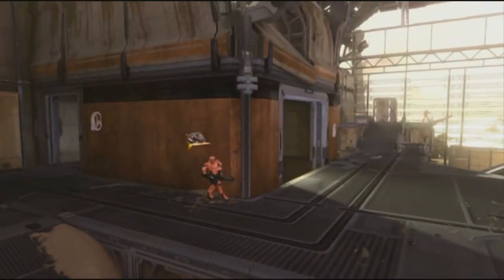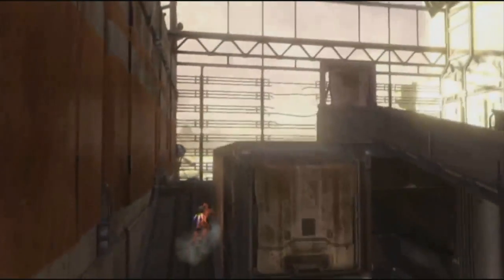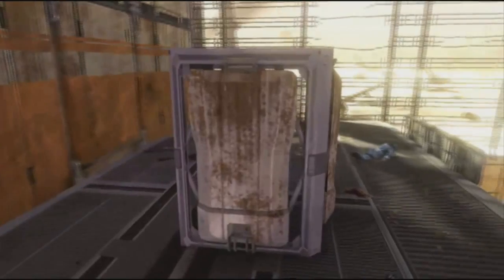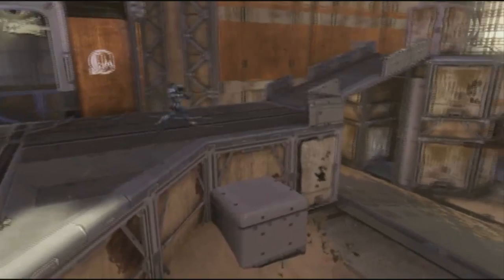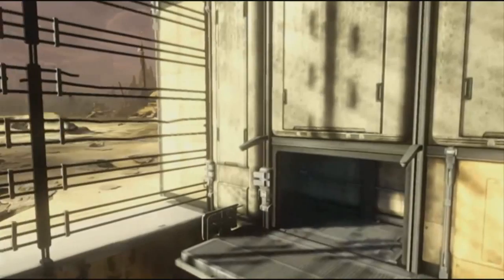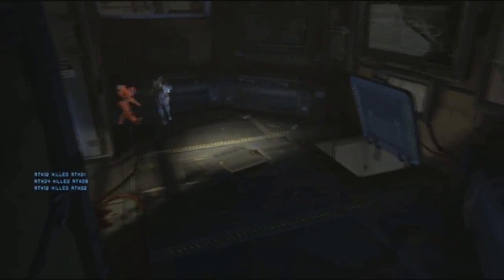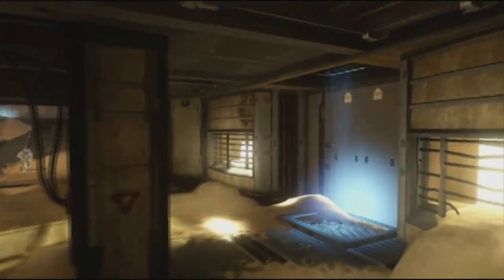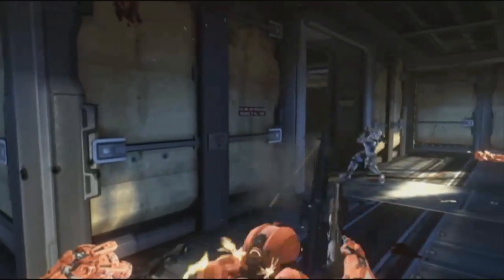Halo 4 | The Pit Remake "Pitfall" Gameplay Flythrough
At RTX, 343 unveiled a bunch of new content coming to Halo 4 in August, including the Bullet Map Pack which includes Pitfall - a remake of the beloved Halo 3 map "The Pit". Check out this flythrough of a gameplay done by Certain Affinity, who created the map.